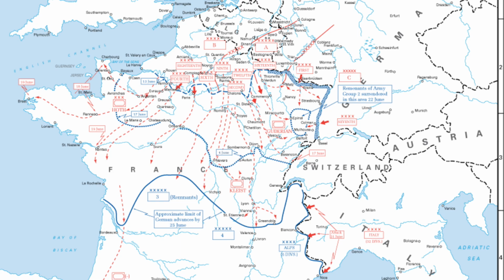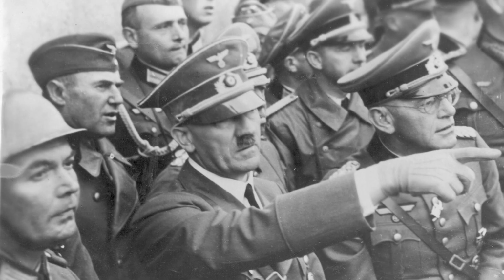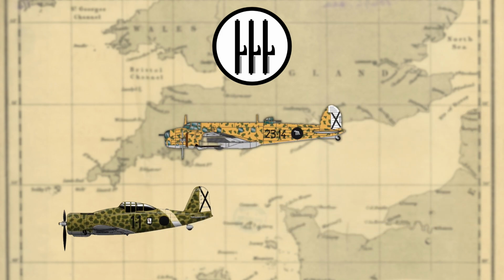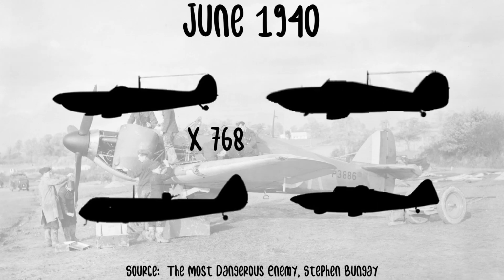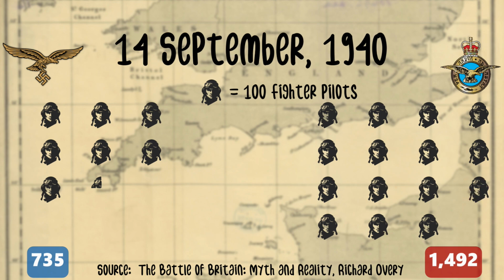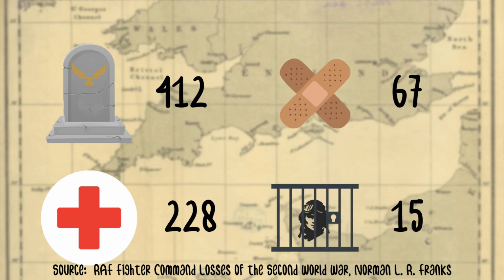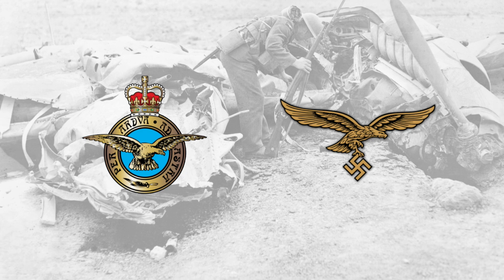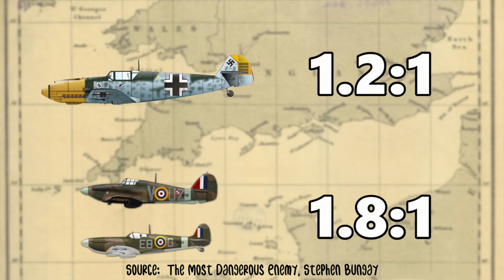The Battle of Britain : The Only Numbers You Need To Know!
This video explores the Battle of Britain and reveals the crucial numbers that shaped its outcome. With Germany's successful invasion of Belgium, the Netherlands, and France, Britain became the next target. To neutralize the Royal Navy, Germany needed to drive the Royal Air Force from the skies. The Luftwaffe was confident in their superiority, but what did they really face, and how did the Battle of Britain play out on the scoreboard that summer?

We will delve into the numbers behind the battle, including the strength of the RAF and Luftwaffe, the aircraft committed by each side, and the casualties that mounted over the three months of fighting. Ultimately, the Battle of Britain was not only a military victory but also a morale-boosting one that denied Germany the result it sought. Join me as I uncover the fascinating numbers that changed the course of history.

Research books:

The Most Dangerous Enemy: A History of the Battle of Britain - by Stephen Bungay

The Battle of Britain: Myth and Reality - Richard Overy

Battle of Britain Paperback - Len Deighton

The Battle of Britain: The Greatest Air Battle of World War II - Richards/Hough

The Battle of Britain - James Holland

The Many Not The Few Hardcover - Richard North

The Battle of Britain - Richard Townshend Bickers

The Narrow Margin: The Battle of Britain and the Rise of Air Power 1930-40 - Dempster/Wood

The Bomber Command War Diaries: An Operational Reference Book, 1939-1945 - Middlebrook / Everitt

Royal Air Force Fighter Command Losses of the Second World War, Vol. 1: Operational Losses, Aircraft and Crews 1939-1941 - Norman Franks

🧥 Want to get a great deal on an authentic leather flying jacket? Check out the range from Legendary USA

🎁 Grab one of my unique WW2-themed designs. great on t-shirts, hoodies or mugs

💰 Want to start an online business with YouTube?

This YouTube channel is no accident and the success I've had so far was no mere fluke, it's all been planned out and executed in a very meaningful way. However, I can't take credit for knowing how to do all that, I had to learn and I learned from the best!

I first fell in love with military aviation when reading Biggles books as a boy, then I studied history at university. I like finding interesting stories and sharing them with others.

I also followed this passion into the real world and managed to get a Private Pilot's Licence on 10th May 2014.

🕹️ My gaming equipment for getting footage:

Rudder Pedals

Elevator Trim

Head Tracking
3D print your own gaming controls

⏱️ Timestamp:

Images: other than where stated, images used in the video have been found